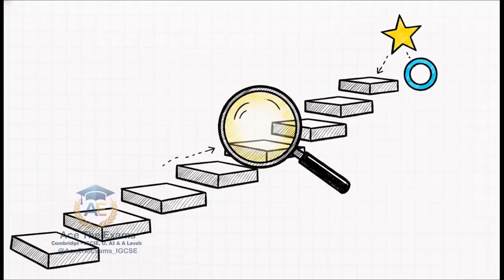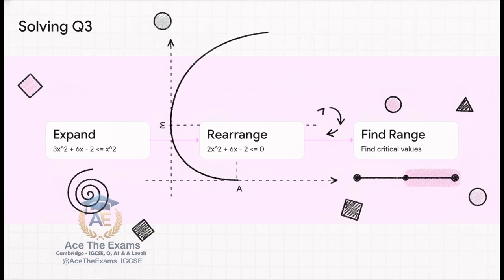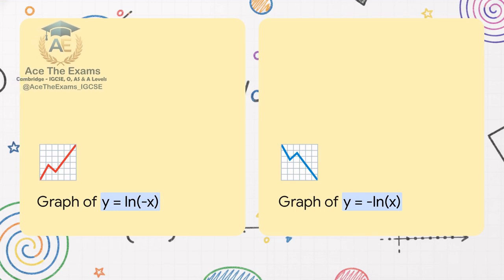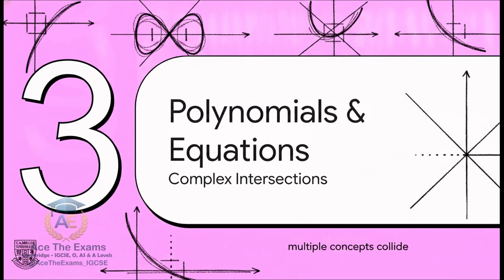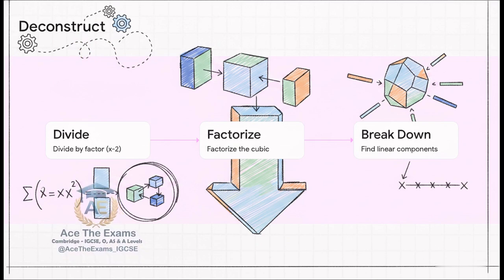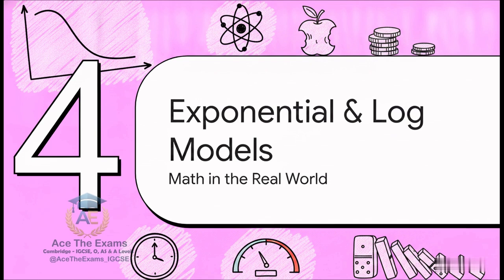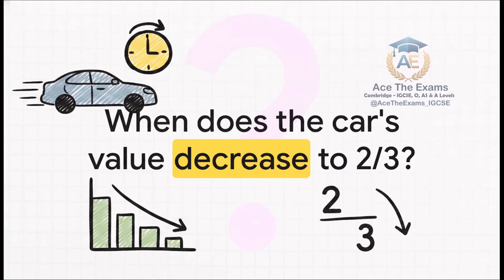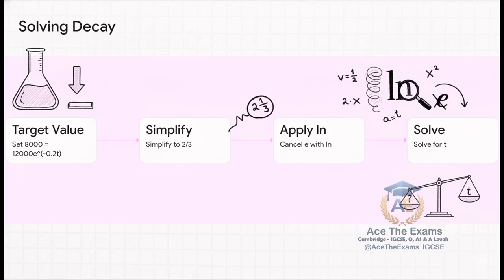A* Exam Guide: Equations, inequalit... | Cambridge IGCSE Additional Mathematics 0606 | Ace The Exams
Topic: Equations, inequalities and graphs to Logarithmic and exponential functions - IGCSE and O Level Additional Mathematics 0606
Level: IGCSE